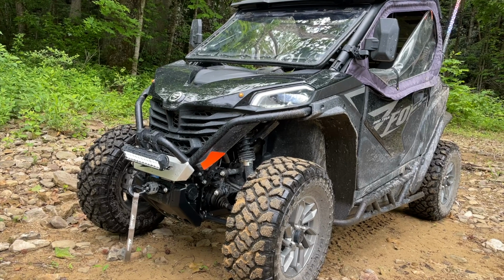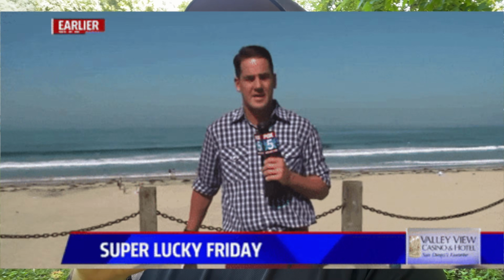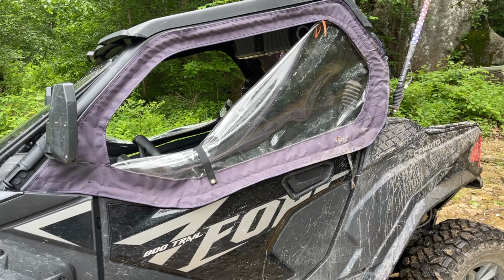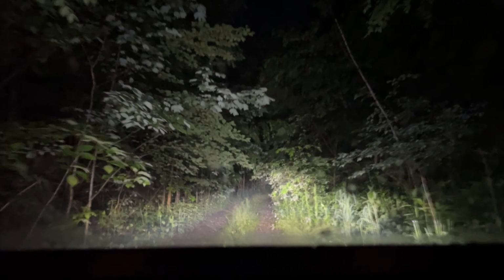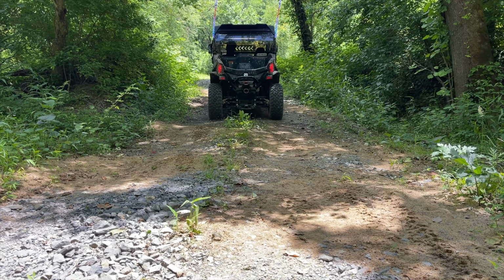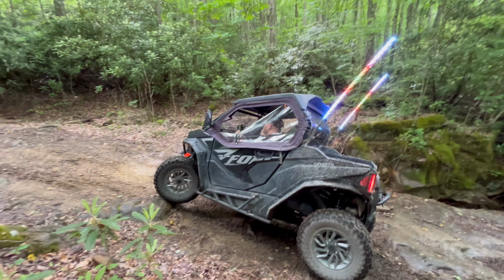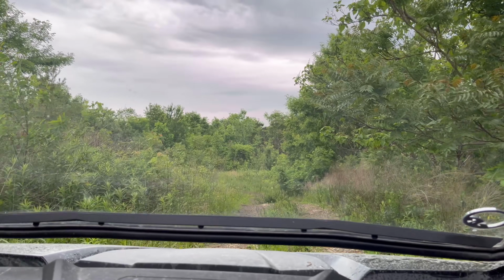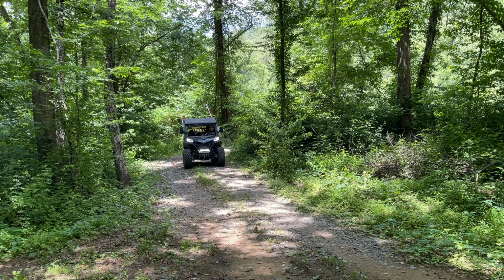5 ABSOLUTEY MUST HAVE Side-By-Side Upgrades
MY ACCESSORIES:

SuperATV Flip Windshield
Kemimoto Tinted Rear Window w/ Slide
Soft Upper Doors
Side Mirrors
12” Led Light Bar
Street Legal Kit
Nilight Whip Lights
Kemimoto Midnight 60 Speaker w/ RGB Lighting
Kenda Klever XT Tires
Extra Mitsuboshi Belt
MY RIDE KIT

Portable Air Compressor
Portable Jump Starter
Braided Apple Certified Charging Cable
288 PCs Car Fuses Assortment Kit
12v Car Charger Adapter
Slime Tire Repair Plug Kit

A lot of new side by side owners make a really big mistake in the fact that they buy their machine (which is expensive) then they drop another $2,000 in upgrades right off the bad. However, I think there's a smarter way to spend your money, especially when you have a brand new CFMoto or side by side.

If you're wondering what are the best CFMoto upgrades to get first, I'm going to give you my top 5 that are extremely practical, and will keep you comfortable, protected, and safe on the trails. Granted, none of these may be the most fun, but you'll get a lot of bang for your buck.

Still, I do plan on doing a top 5 best fun upgrades for a CFMoto, so make sure you stick around for that one!